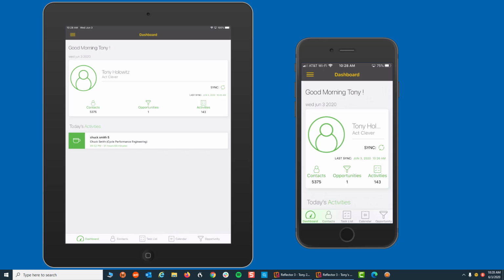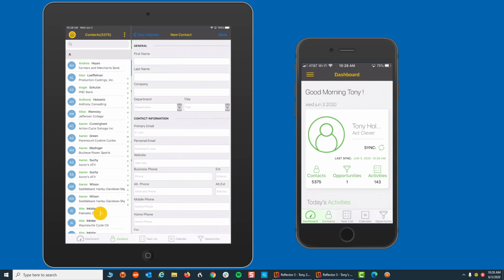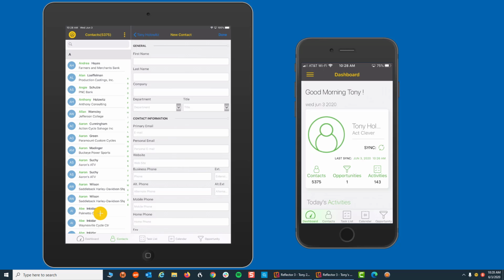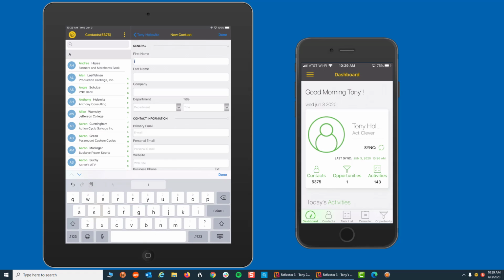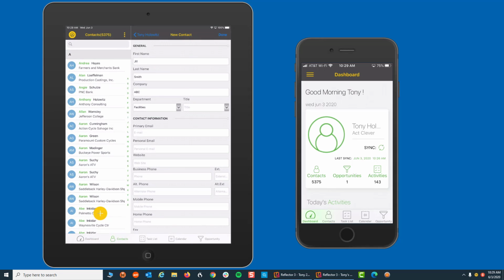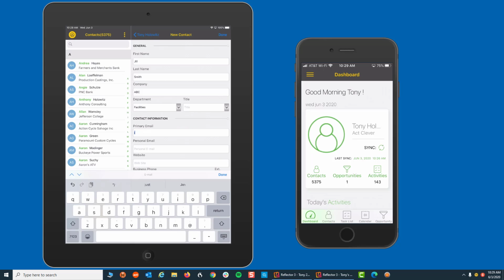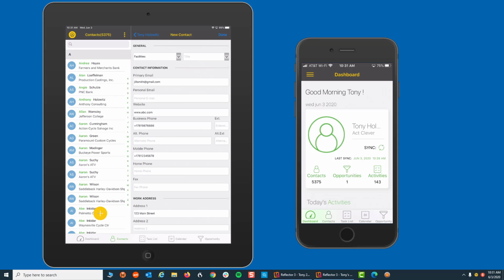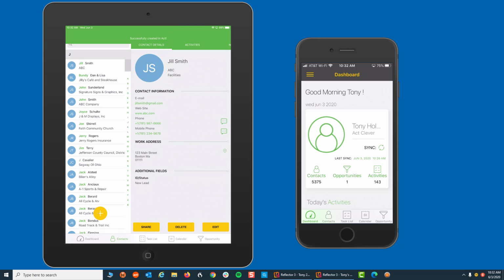Handheld Contact API: Creating a New Contact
In this tutorial I will show you how to create a new contact in Handheld Contact. Tony Holowitz: Book a free Act review with me